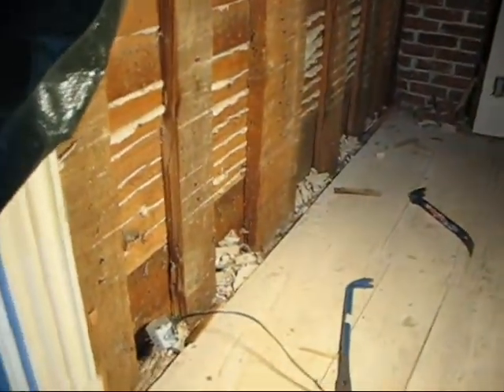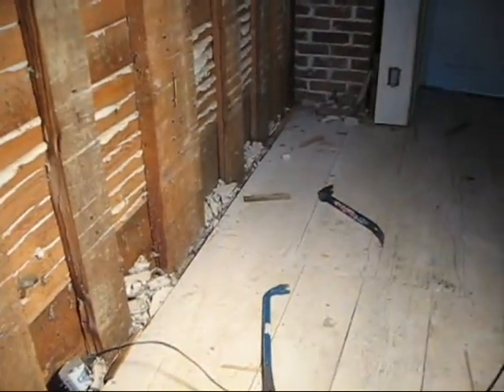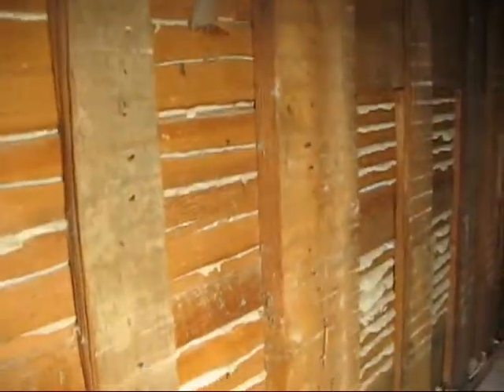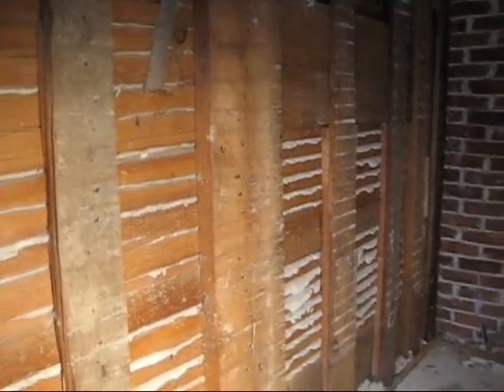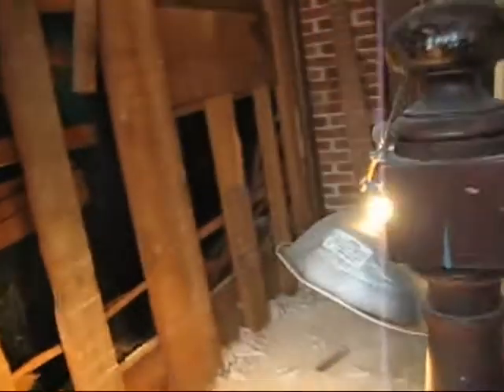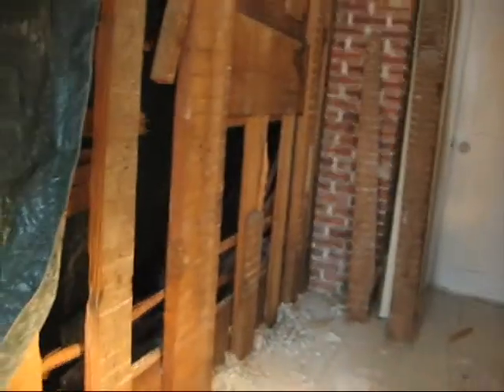Taking down the living room wall 2